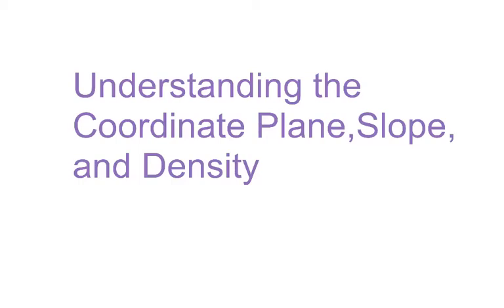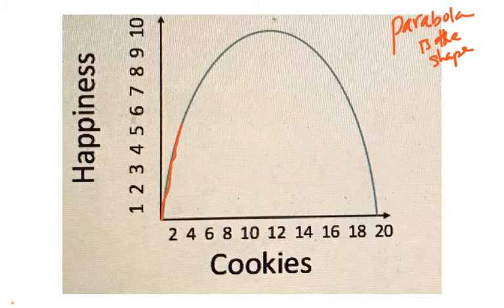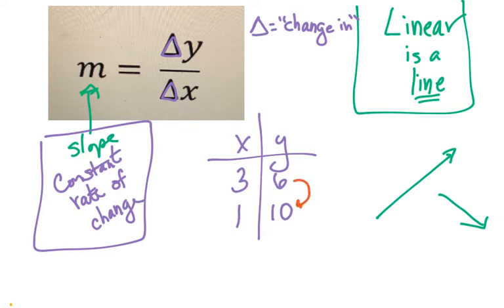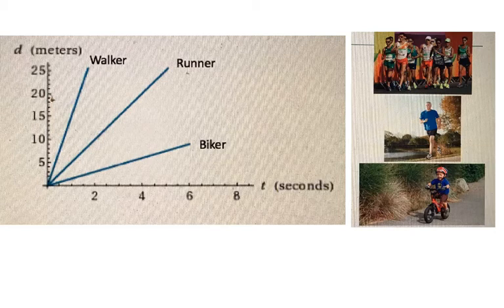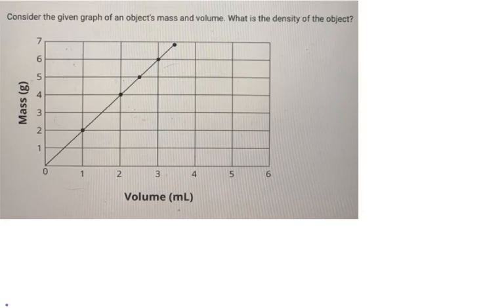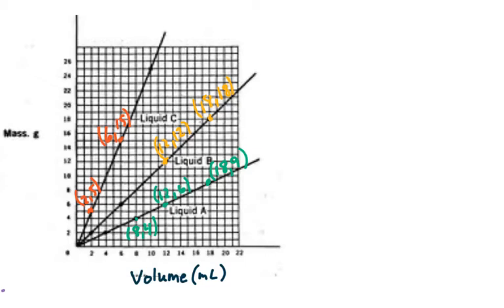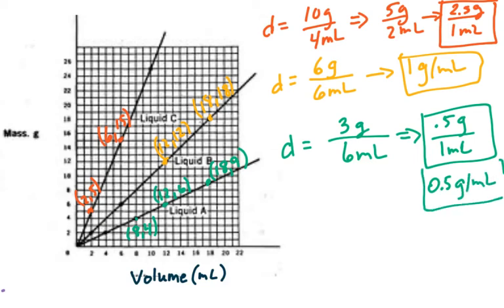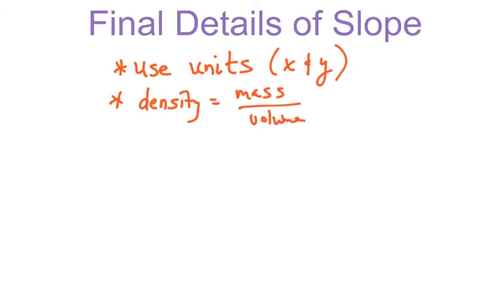Understanding the Coordinate Plane, Slope, and Density